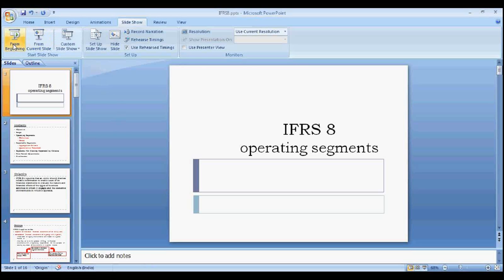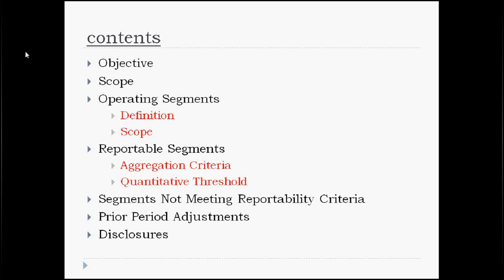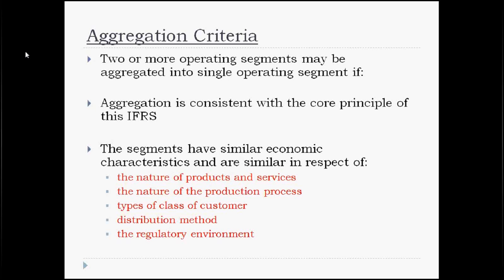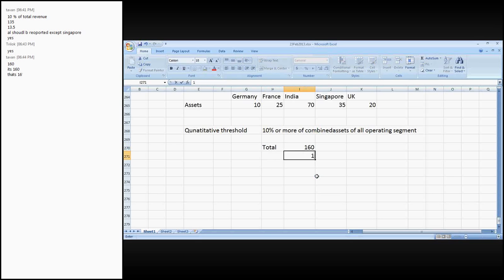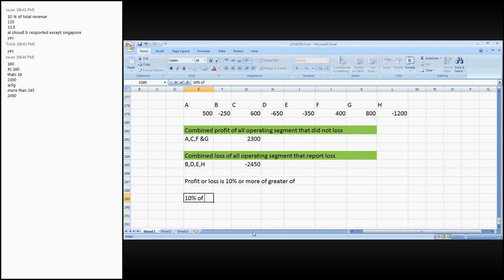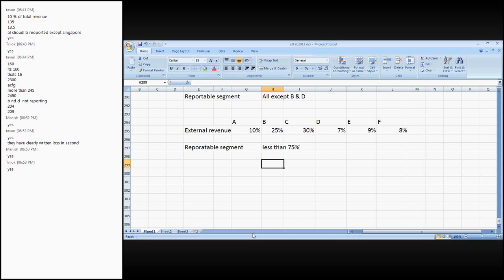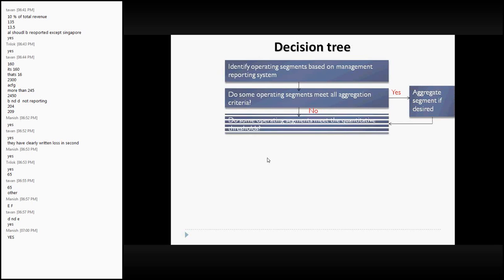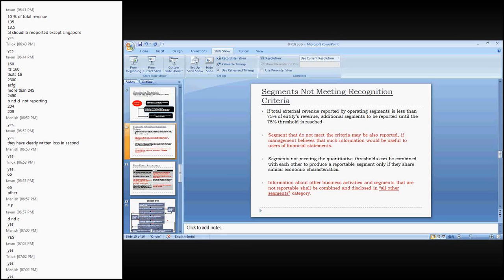IFRS 8-Ind AS 108 Operating Segment DipIFR amitdharnia@vivianabusinessschool com